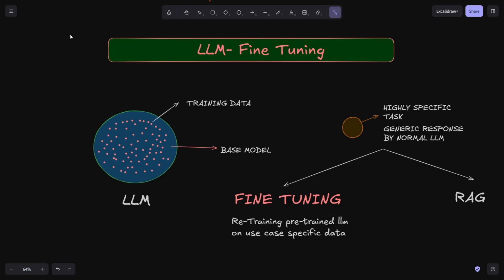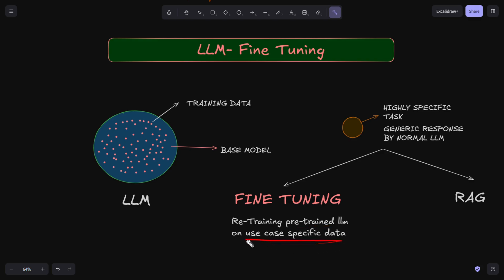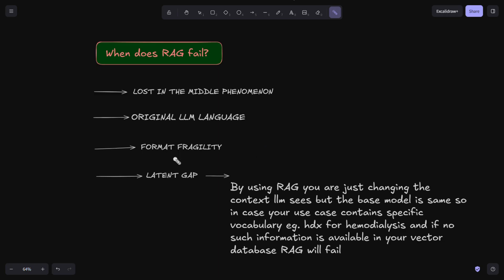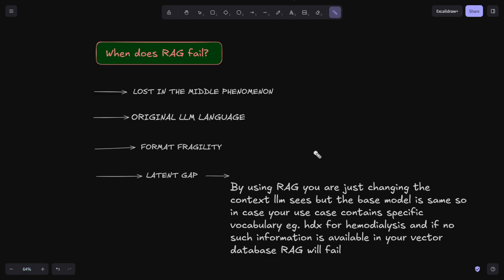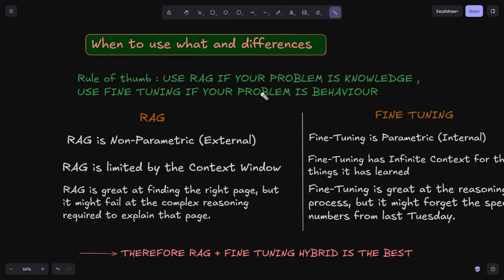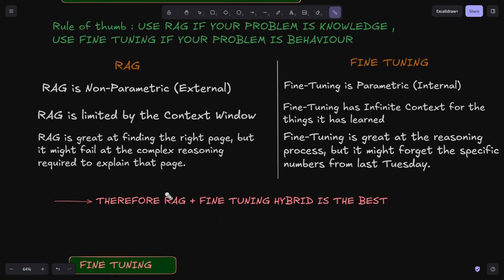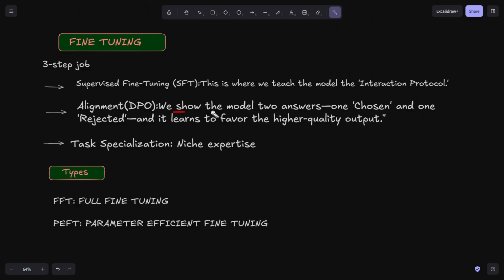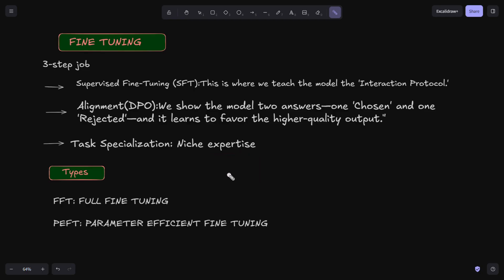LLM FINE TUNING || Part-1 || AI concepts in minutes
"RAG is a band-aid. Fine-Tuning is the cure."

In 2026, building a "wrapper" isn't enough. If your AI still feels like a generic chatbot reading a PDF, you’ve hit the RAG Plateau. To build industry-grade agents, you need to move from In-Context Learning to Parametric Adaptation.

In this first episode of our Fine-Tuning Masterclass, we’re stripping away the "toy" analogies. We’re deep-diving into the statistical physics of why RAG fails at scale—from Attention Noise and the 'Lost in the Middle' phenomenon to Probabilistic Drift.